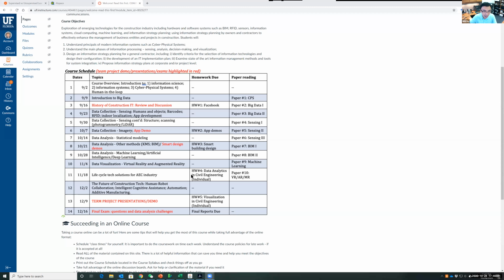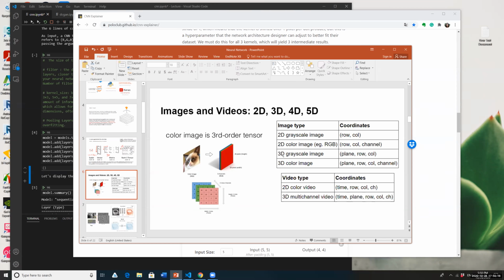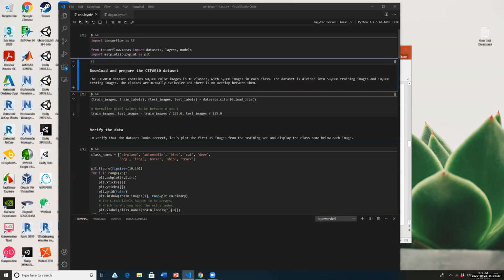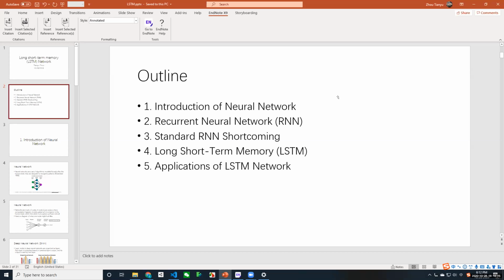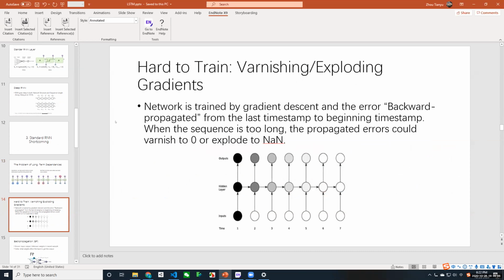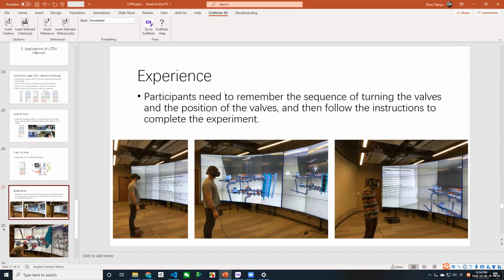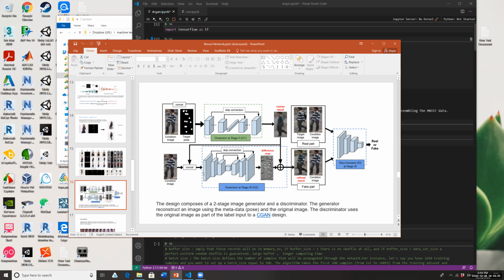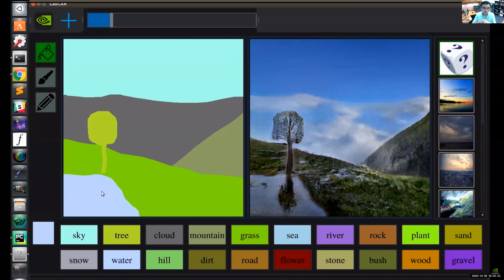CGN6905 Adv IT Con Lec 09 Part 02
CNN, DNN, RNN, LSTM, GAN